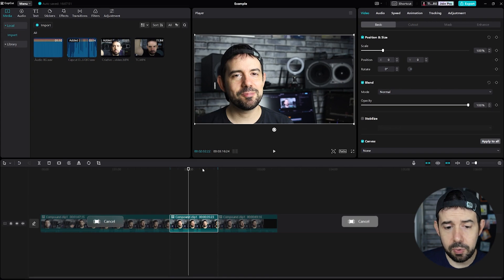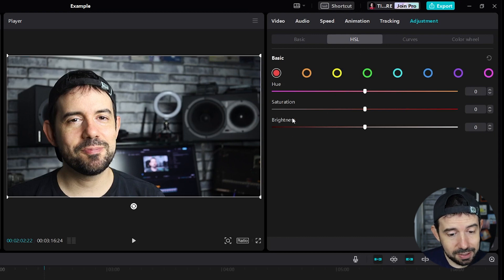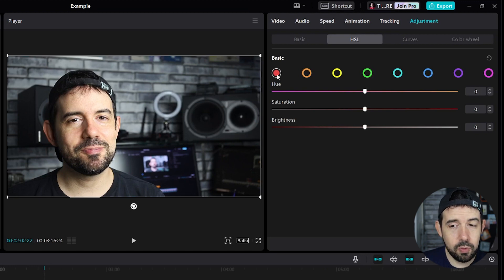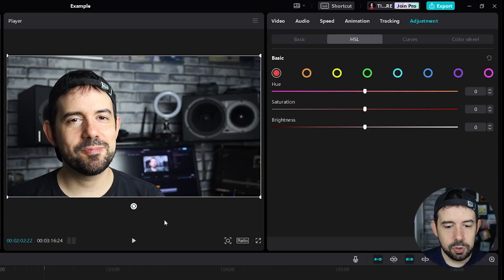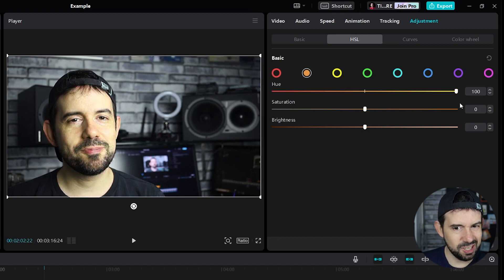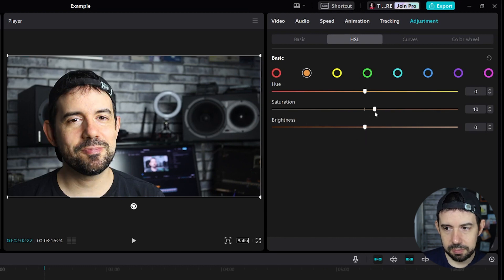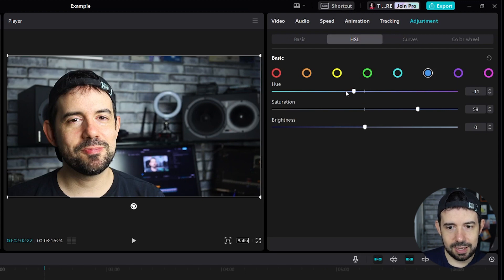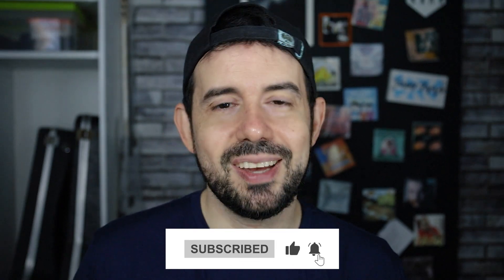The powerful HSL menu in CapCut for PC - ADVANCED #01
In this tutorial I´ll show you how to use the HSL menu in CapCut.